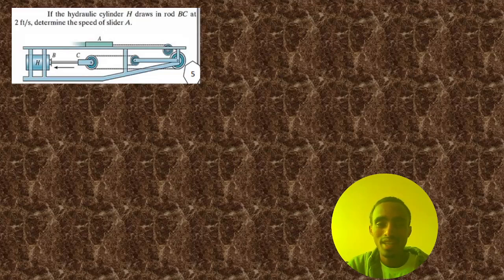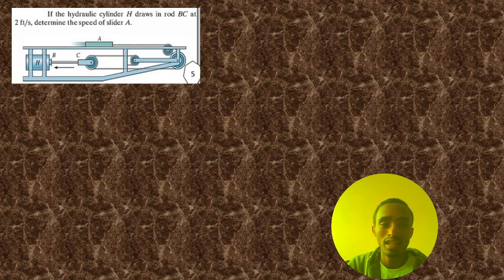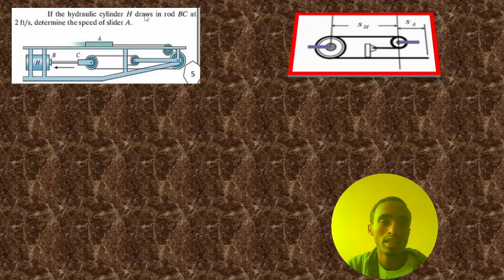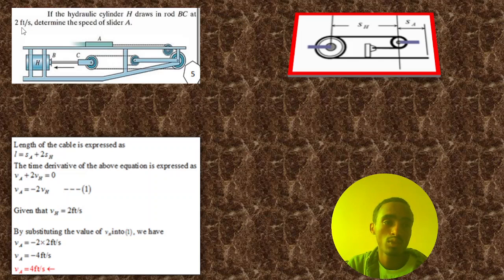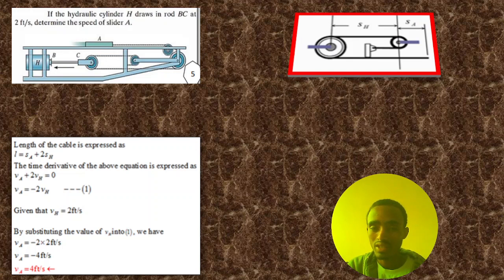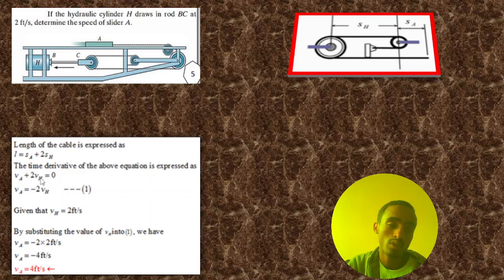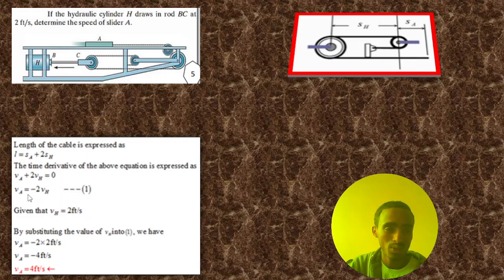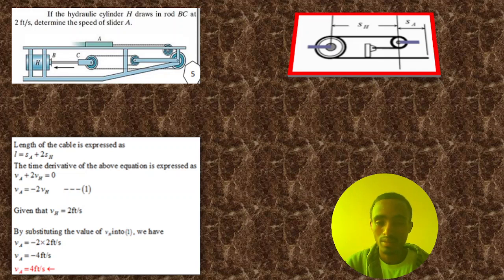Engineering Mechanics| DYNAMICS | ADDIS ABABA UNIVERSITY |ASSIGHNMNET six |Question 5 Solution